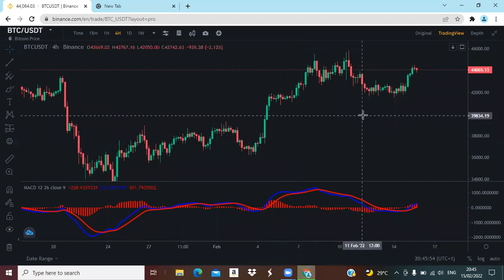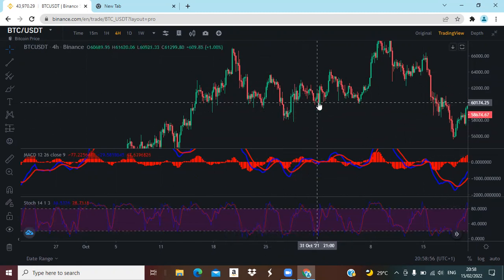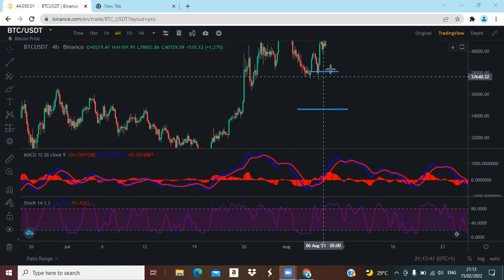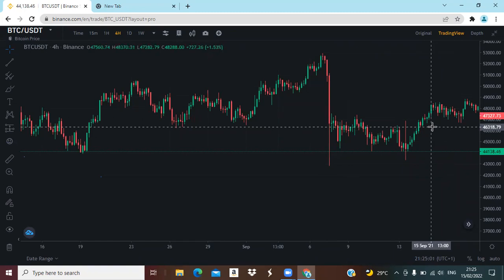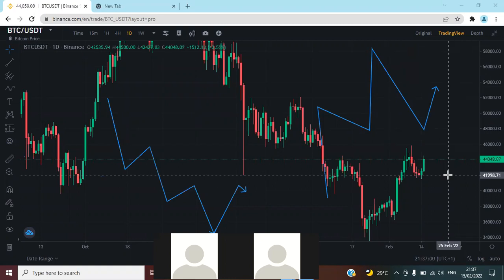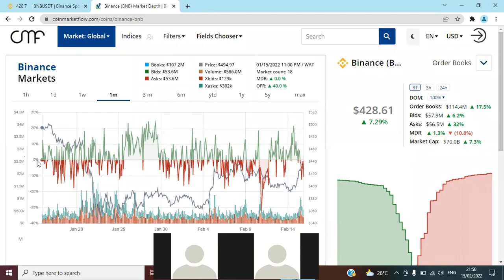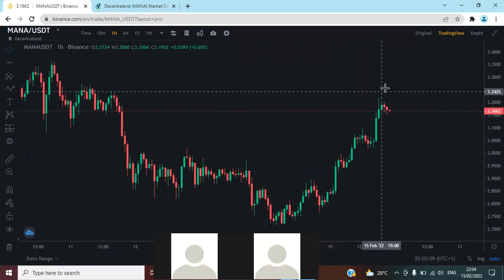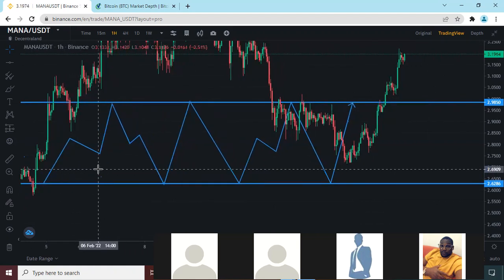ADVANCE CLASS VIDEO